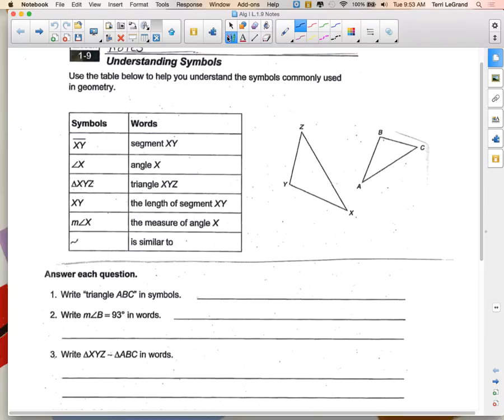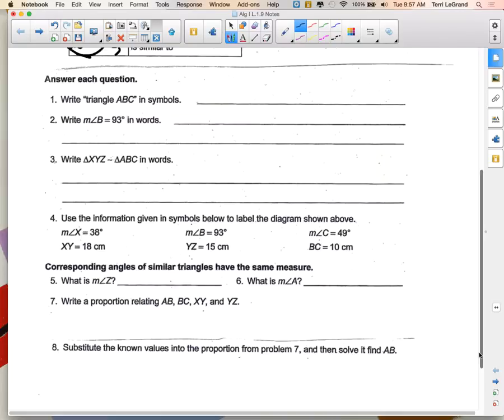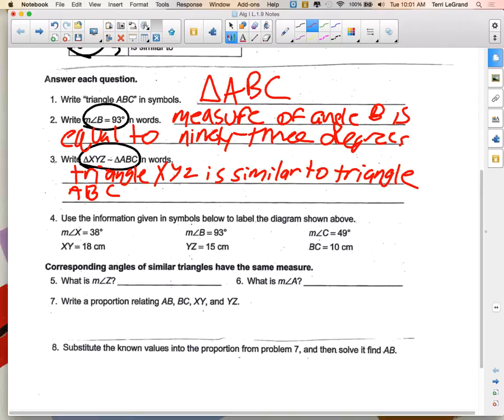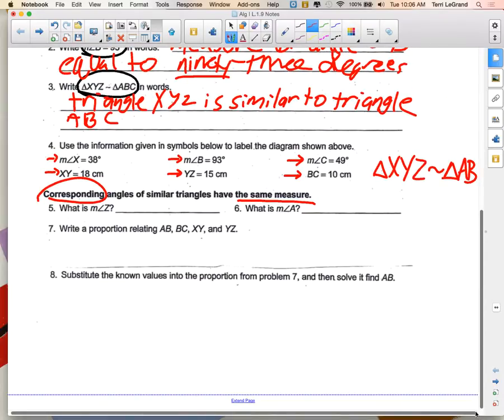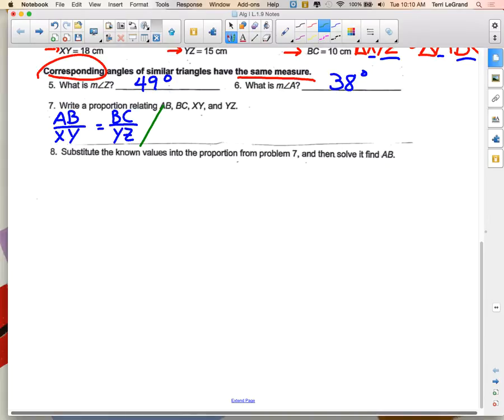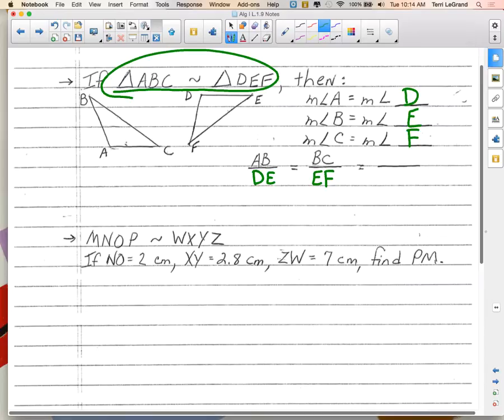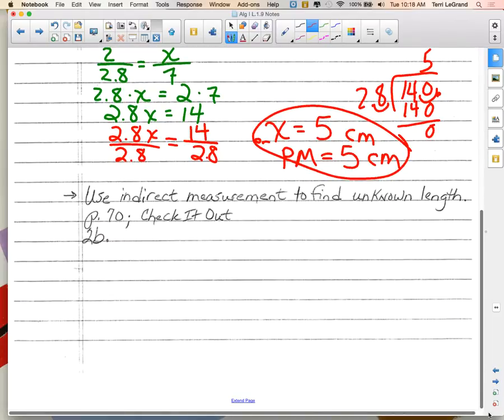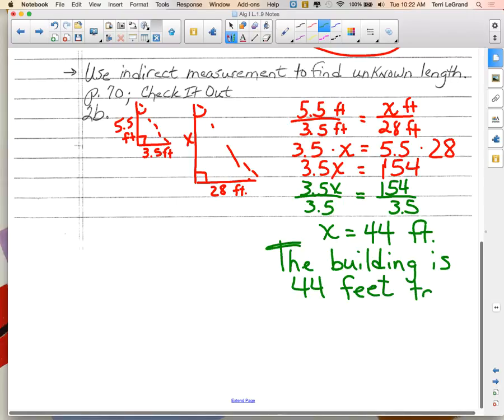Alg I 1.9 Notes Recording